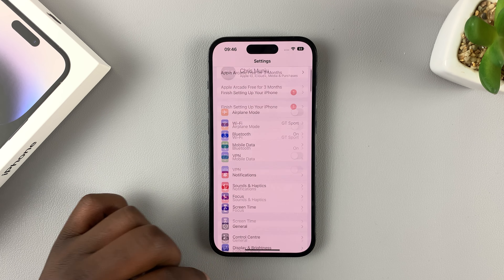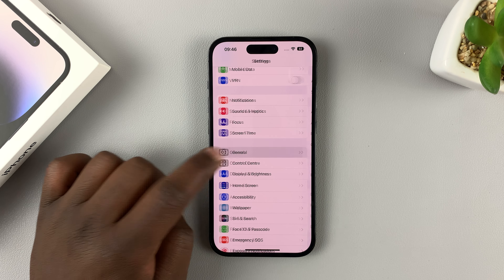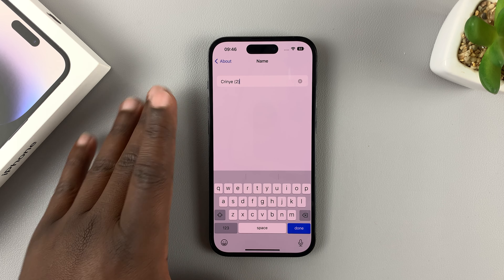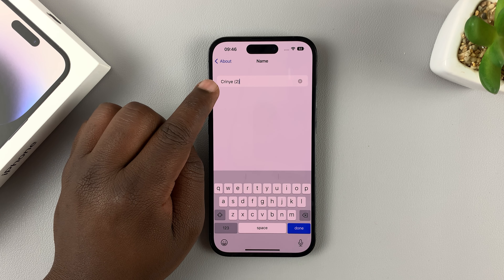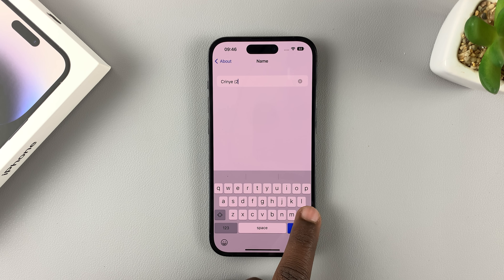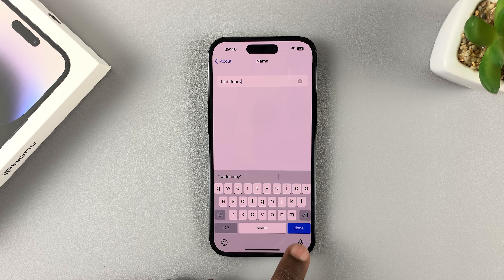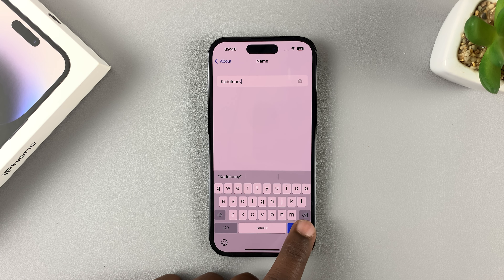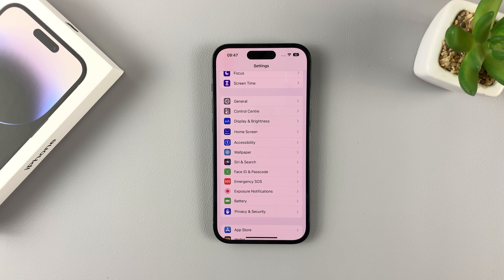How To Change Device Name On iPhone 14 / iPhone 14 Pro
Learn how to rename your iPhone 14 or iPhone 14 pro. Changing the name of your iPhone 14 will also change the device name on Find My, Bluetooth, Hotspot and Airdrop.

Cell Phone Tripod Adapter